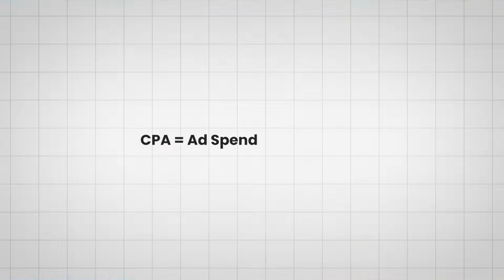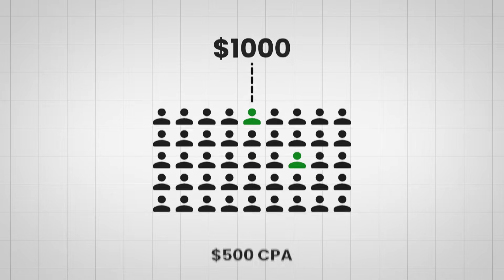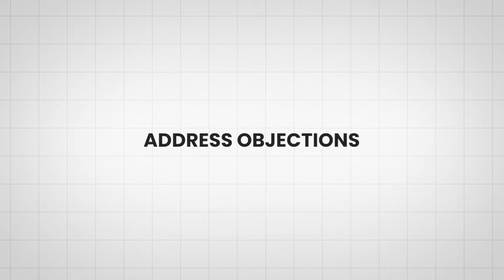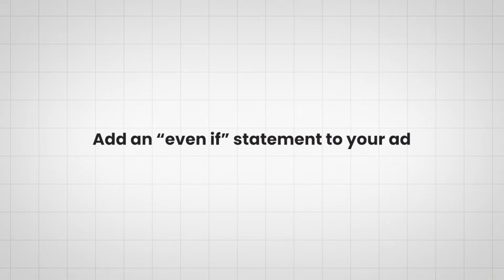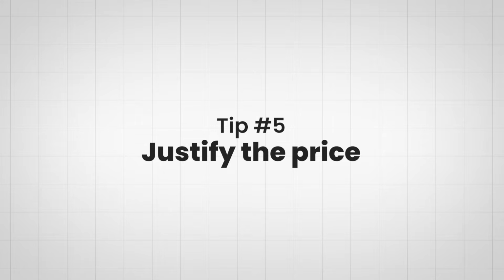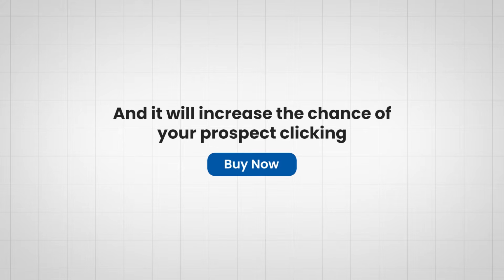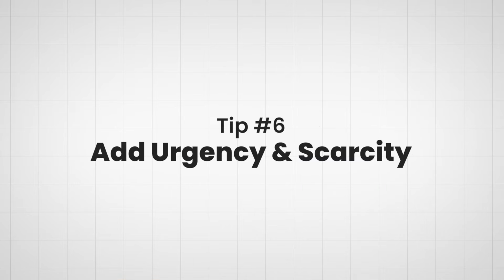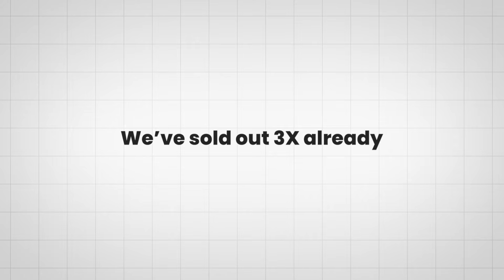6 ways to LOWER CPA with AD COPY (copy & paste what works for me 🤷🏻‍♀️)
CPA through the roof? 😱 just copy/paste THESE lines I use in ads. They could dramatically LOWER your cost per acquisition (it's easier than you think)...

📕 CHAPTERS

00:00:00 - 00:00:36 🍑 6 juicy tips you can expect in this video
00:00:40 - 00:00:50 who I am & who I help
00:00:51 - 00:01:08 why YOU should watch this video
00:01:09 - 00:01:42 how does copy impact your cost per acquisition? 🤔
00:01:43 - 00:02:11 the SECRET to pre-selling prospects
00:02:12 - 00:03:01 tip #1 🤫
00:03:02 - 00:04:14 step-by-step instructions and 7 examples you can copy
00:04:15 - 00:04:38 tip #2
00:04:39 - 00:05:23 EASY way to implement (just 2 extra words!!)
00:05:24 - 00:05:56 tip #3 (add THIS 1.5 second clip!!)
00:05:57 - 00:06:42 tip #4
00:06:43 - 00:07:15 tip #5 (do NOT skip this one)
00:07:16 - 00:07:47 ...just insert 1 of these 3 pre-written lines
00:07:48 - 00:08:03 tip #6 (add THIS to the last 3 seconds of your ad)
00:08:04 - 00:08:35 copy/paste any of these 5 lines 🤷🏻‍♀️
00:08:36 - 00:09:23 how to access FREE TRAINING with me

If you’re new here, my name is Tiana Asperjan.

I’m a Creative Strategist with roots in traditional copywriting. I help 7, 8 and 9 figure DTC brands find more winning ads on Meta more often with copy-first creatives that convert.

💸💸💸 I've used words to help generate $50M+ in revenue for my clients...

And now my f-a-v-o-r-i-t-e thing to do is help YOU consistently pump out winning ads yourself.

-Tiana Asperjan